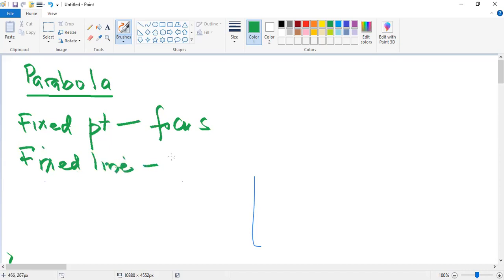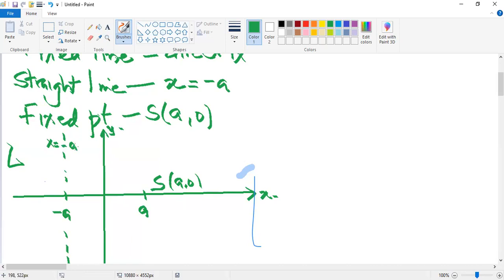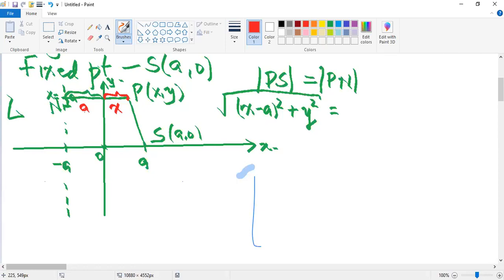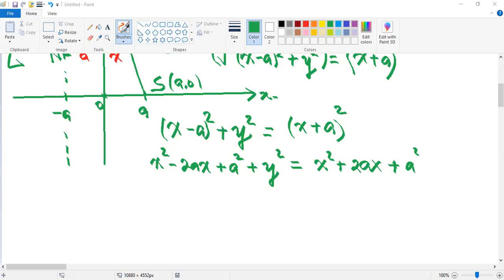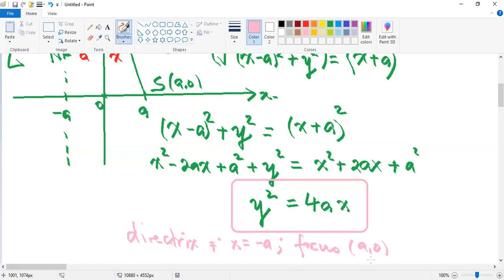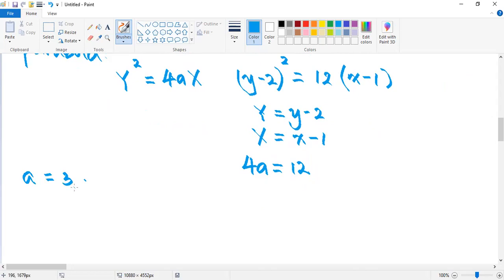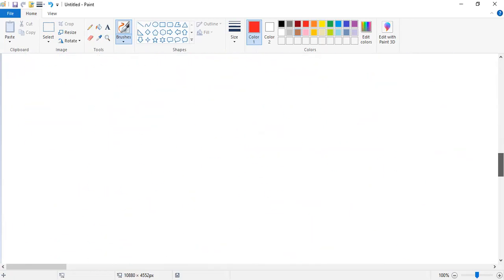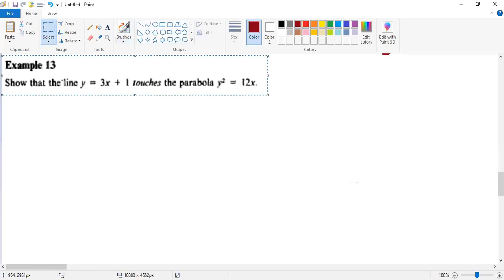S.6 Mathematics Lesson 4: Sketching the Parabola - Exploring Directrix and Focus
Introduction:
In the world of mathematics, parabolas hold a significant place, and understanding their properties is crucial. In this S.6 Mathematics lesson, we will delve into the topic of sketching parabolas and focus specifically on visualizing the directrix and the focus. By the end of this lesson, you will have a solid grasp of how to sketch parabolas accurately and identify these important elements.

1. Recap: Understanding the Parabola:
Before diving into sketching, let's briefly recap the basic properties of a parabola. A parabola is a U-shaped curve that is symmetric about a vertical line called the axis of symmetry. It is defined by a quadratic equation in the form y = ax^2 + bx + c, where a, b, and c are constants.

2. The Focus and the Directrix:
The focus and the directrix are crucial components that define a parabola. The focus is a fixed point located on the axis of symmetry, while the directrix is a fixed line perpendicular to the axis of symmetry.

3. Sketching the Parabola:
To sketch a parabola accurately, we need to follow a step-by-step process. Let's outline the key steps involved:

   a. Identify the vertex: The vertex is the point where the parabola reaches its minimum or maximum value. It lies on the axis of symmetry, which is the line of reflection for the parabola.

   b. Determine the axis of symmetry: The axis of symmetry is a vertical line passing through the vertex. It divides the parabola into two symmetrical halves.

   c. Find the focus: The focus is located at a fixed distance from the vertex along the axis of symmetry. The distance between the vertex and the focus is denoted by p.

   d. Determine the directrix: The directrix is a line perpendicular to the axis of symmetry and equidistant from the vertex as the focus. The distance between the vertex and the directrix is also denoted by p.

   e. Sketch the parabola: With the vertex, focus, and directrix identified, we can now sketch the parabola. Use the knowledge of the shape and symmetry of the parabola to guide your sketch.

4. Examples and Practice:
To solidify your understanding, we will work through several examples together, sketching parabolas and accurately locating the focus and directrix. Practice exercises will be provided to reinforce your skills and confidence in sketching parabolas.

Conclusion:
Sketching parabolas and visualizing the focus and directrix are essential skills in the study of mathematics. Through this lesson, we have explored the step-by-step process of sketching parabolas accurately and understanding the role of the focus and directrix. With practice, you will gain mastery in this topic, enabling you to tackle more complex problems and applications involving parabolas.